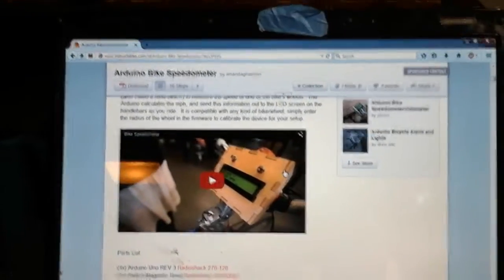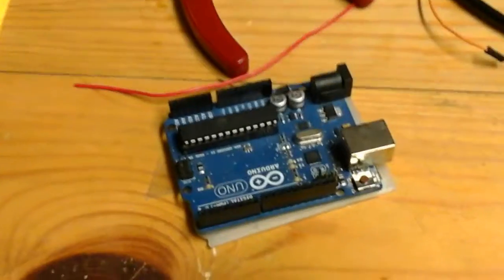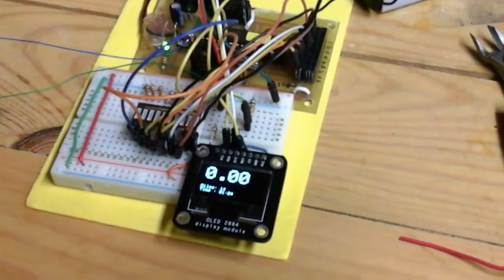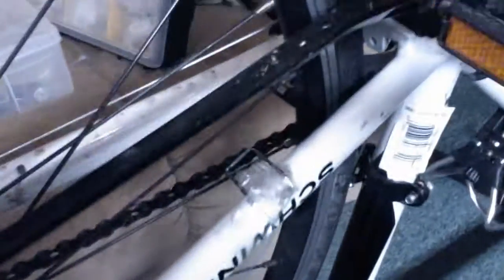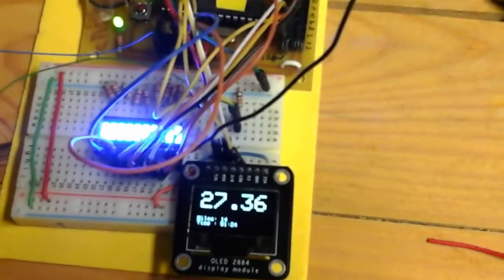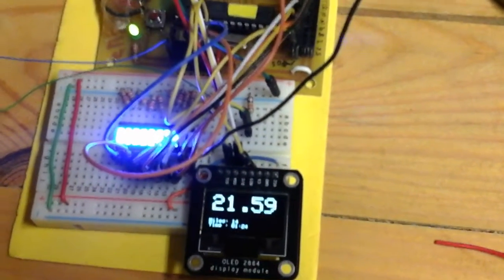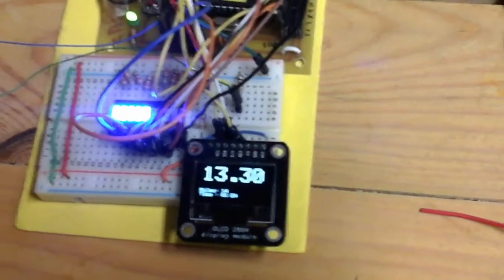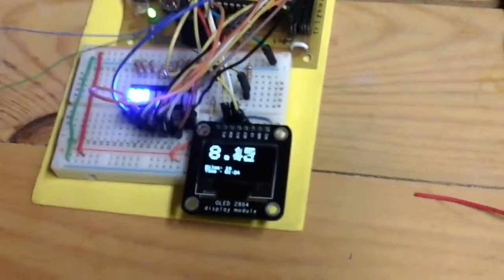Arduino Bike Speedometer 1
This project uses a magnetic reed switch to measure the speed of a bike.  The Arduino calculates the mph, and send this information out to the OLED screen and LED bar graph.